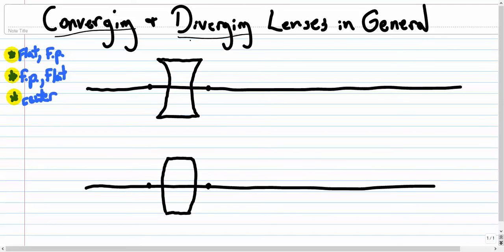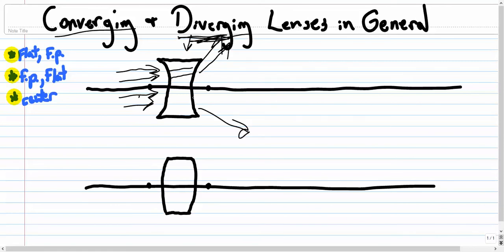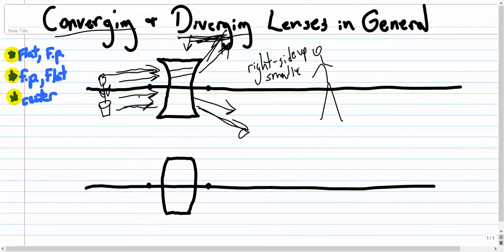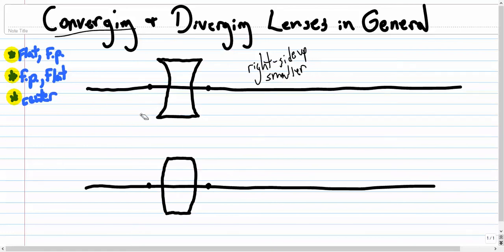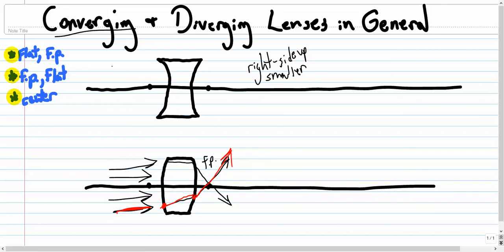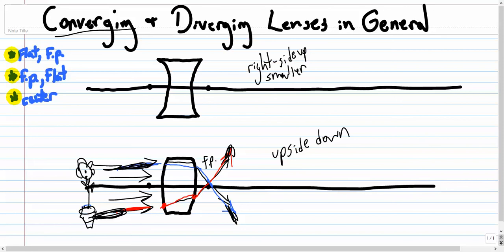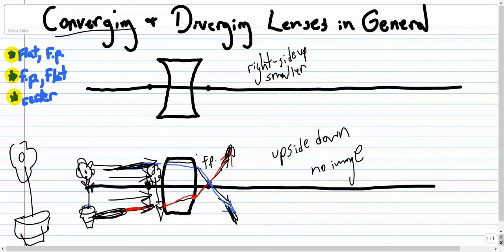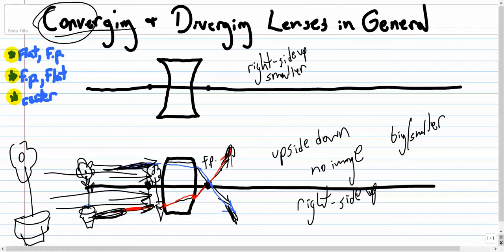Converging & Diverging Lenses, in General